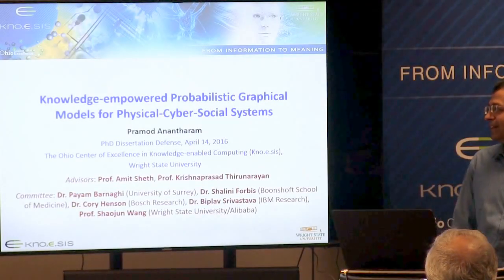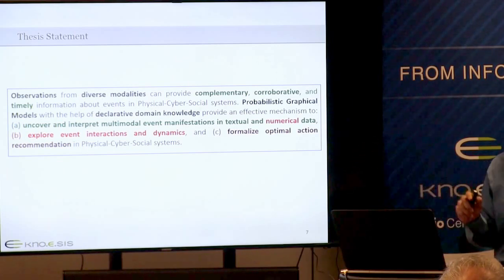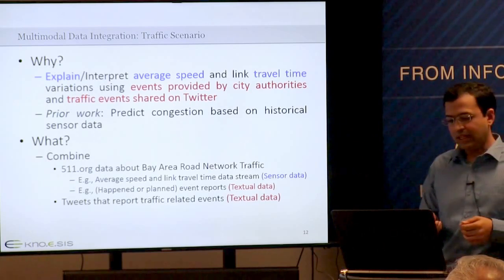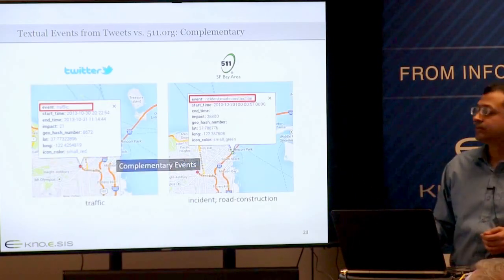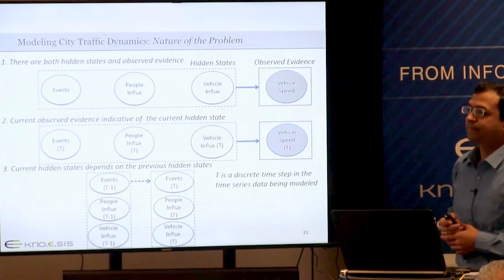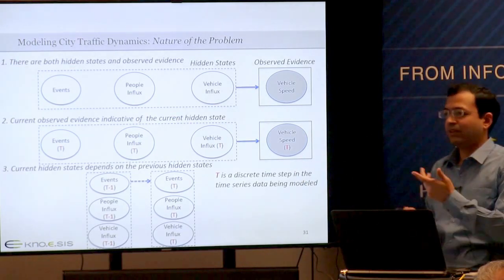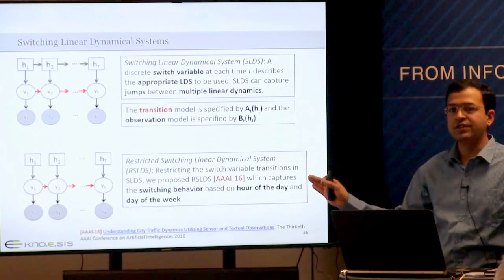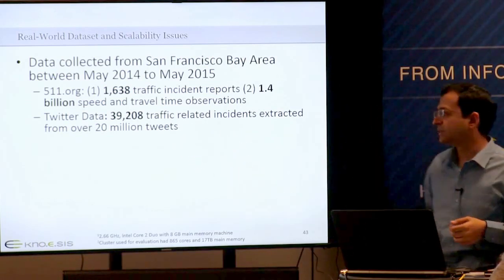Pramod Anantharam: Knowledge-empowered Probabilistic Graphical Models for PCS Systems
Abstract: There is a rapid intertwining of sensors and mobile devices into the fabric of our lives. This has resulted in unprecedented growth in the number of observations from the physical and social worlds reported in the cyber world. Sensing and computational components embedded in the physical world is termed as Cyber-Physical System (CPS). Current science of CPS is yet to effectively integrate citizen observations in CPS analysis. We demonstrate the role of citizen observations in CPS and propose a novel approach to perform a holistic analysis of machine and citizen sensor observations. Specifically, we demonstrate the complementary, corroborative, and timely aspects of citizen sensor observations compared to machine sensor observations in Physical-Cyber-Social (PCS) Systems.

Physical processes are inherently complex and embody uncertainties. They manifest as machine and citizen sensor observations in PCS Systems. We propose a generic framework to move from observations to decision-making and actions in PCS systems consisting of: (a) PCS event extraction, (b) PCS event understanding, and (c) PCS action recommendation. We demonstrate the role of Probabilistic Graphical Models (PGMs) as a unified framework to deal with uncertainty, complexity, and dynamism that help translate observations into actions. Data driven approaches alone are not guaranteed to be able to synthesize PGMs reflecting real-world dependencies accurately. To overcome this limitation, we propose to empower PGMs using the declarative domain knowledge. Specifically, we propose four techniques: (a) automatic creation of massive training data for Conditional Random Fields (CRFs) using domain knowledge of entities used in PCS event extraction, (b) Bayesian Network structure refinement using causal knowledge from Concept Net used in PCS event understanding, (c) knowledge-driven piecewise linear approximation of nonlinear time series dynamics using Linear Dynamical Systems (LDS) used in PCS event understanding, and the (d) transforming knowledge of goals and actions into a Markov Decision Process (MDP) model used in PCS action recommendation.

We evaluate the benefits of the proposed techniques on real-world applications involving traffic analytics and Internet of Things (IoT).